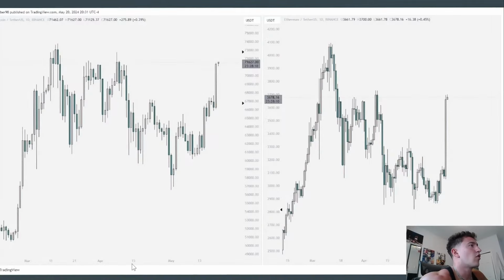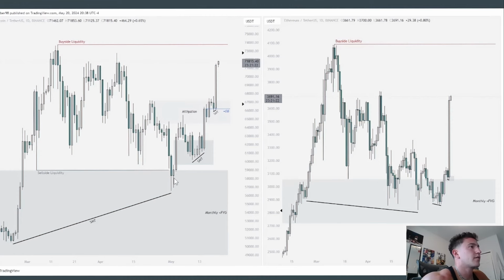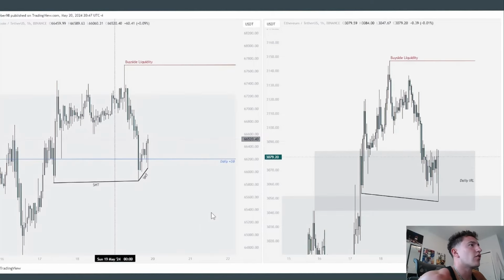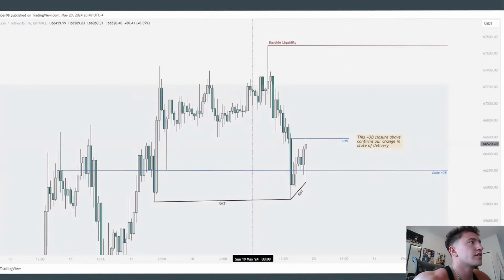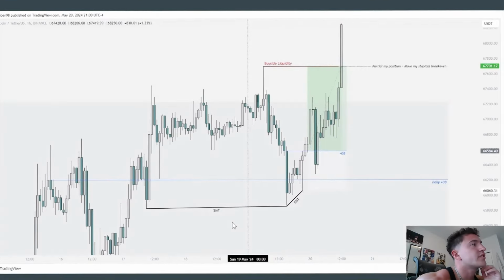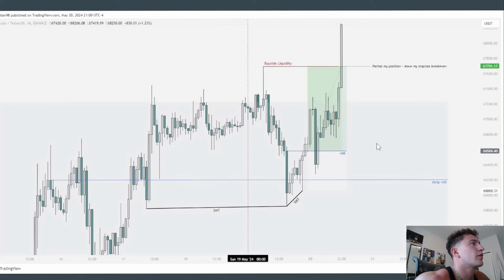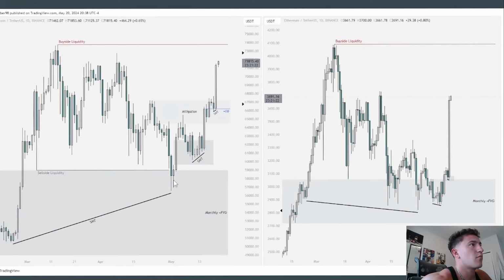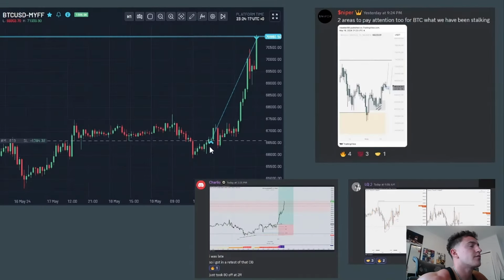The Forever Model | Bitcoin Trade Breakdown | Market Maker Buy Model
This is the only model I will need for the rest of my life...